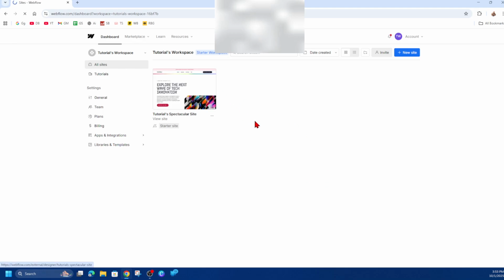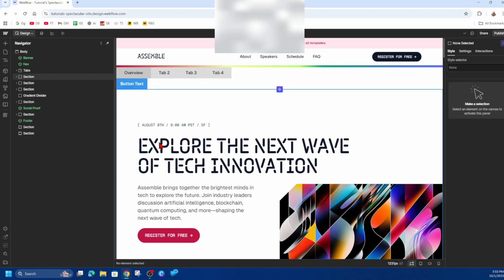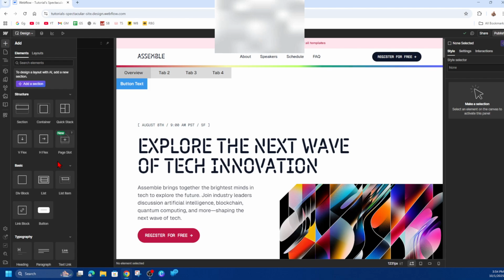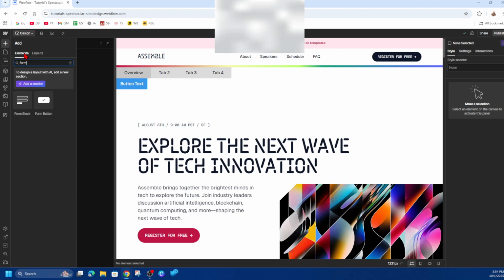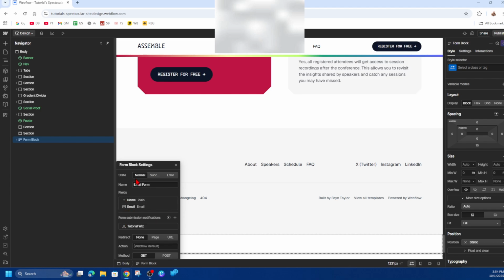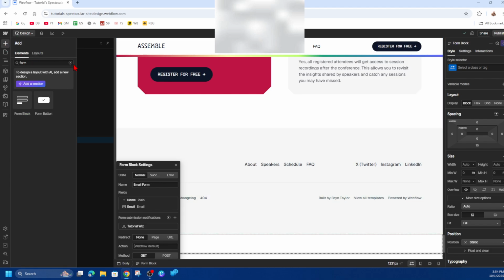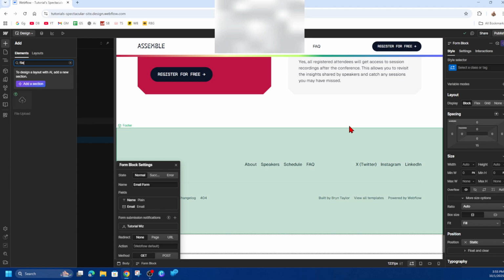How To Add Free File Uploads To Webflow Forms Fast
Want to let users upload files in your Webflow forms—without paying for extra plugins or plans? 📁✨ In this quick tutorial, I’ll show you how to add free file upload functionality to your Webflow forms step by step.